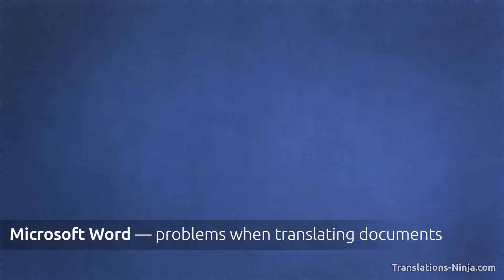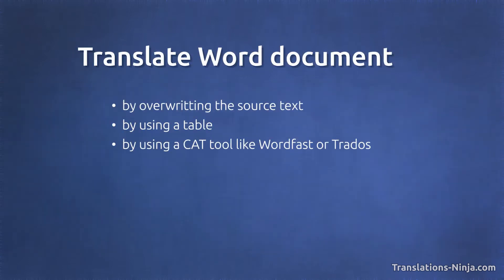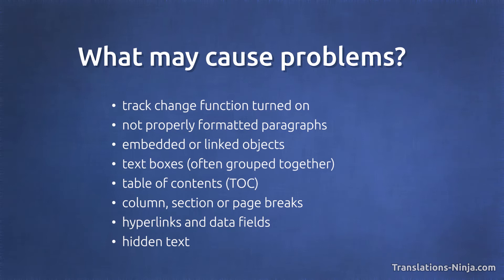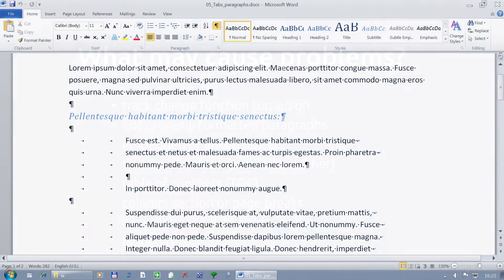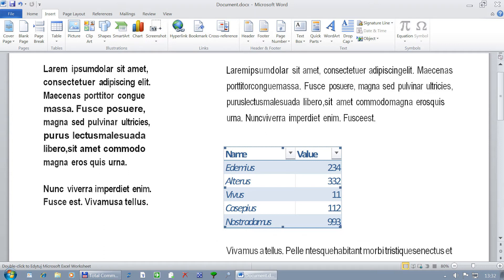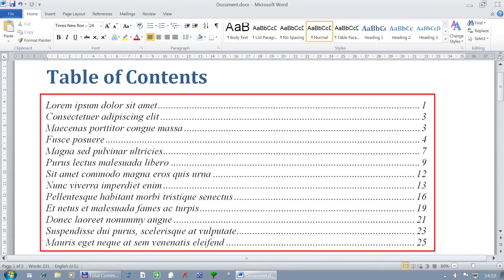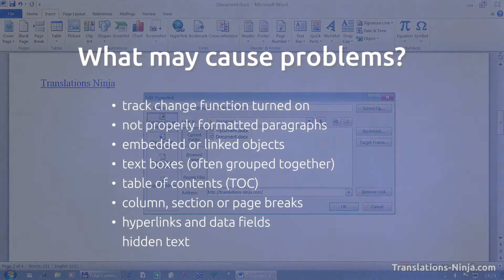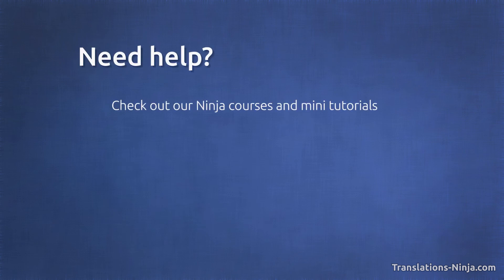Translating documents in Word - what to avoid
See what in Microsoft Word documents can cause problems during or after translating them. These are the most possible issues you may come across.

If you are going to translate a Word document you have to know what may cause problems during or after the translation.

Video transcript:

In this video you will learn which elements of the Word document you are going to translate can cause problems.

Microsoft Word documents can be translated in several ways.

The source text can be overwritten, we can use tables to manage the document content, then the source text can be put into one column and the translation into the next one.

We can also use a computer assisted translation tool like Wordfast or Trados.

In any case the translation of the text can be straightforward or difficult, really problematic and full of unpleasant surprises.

Depending on how the document is built and if the text is formatted properly.

If we want to avoid problems during or after translation, we have to check and if necessarily to correct some elements of the Word document, we're going to translate BEFORE we start to translate this document.

In this video we're only going to list issues that may be important and problematic for the translation process.

Detailed explanations and solutions to them we talk in our Ninja courses and mini tutorials.

The first thing we have to check is the Track change function. It must be turned off and all changes must be accepted or rejected. Otherwise the translation will appear in the document as a "change" that can be accepted or - rejected at the end.

Not properly formatted paragraphs for sure the most common issue you will come across when translating Word documents.

Tabulate and paragaph marks or manual line breaks instead of correct paragraph formatting, indents and spaces between paragraphs. They can make translator’s life really hard.

Embedded or linked objects of other applications. They often cannot be translated in Word. Sometimes you can double click them to open the source application to edit the object. If you have the application installed on you computer. But most often you just do not have access to their origin application and so to their content.

Text boxes (often grouped together) can be really problematic because we do not always see the entire text they contain, because we do not always have full access to their content and because their size and location can change so that the translated version does differ to much from the original document.

Table of contents should be generated automatically, always! Never create it by writing in its items. It should be created automatically, never translated and always updated at the end.

Column, section and page breaks can cause several issues, so we should always watch out for them. They have to be separated from the main text. After the translation you should check if the translated text does appear in the same place as the original text.

Auto generated data, hyperlinks and fields. These are elements that we cannot translate straightforward. We have to know how to edit them and how to put in the translation, if needed.

Hidden text. Is just a text formatted with the hidden-attribute. It must not, but it may be problematic in certain circumstances, for example when we are using a cat tool. Then the hidden-attribute might be used to exclude certain text parts from the translation process.

That’s all.

The listed elements may cause most common problems we may come across when translating formatted text documents created in Microsoft Word or a similar text editor.

If you are not sure how to solve such problems by yourself check out our Ninja courses for translators or watch other mini tutorials on our website.